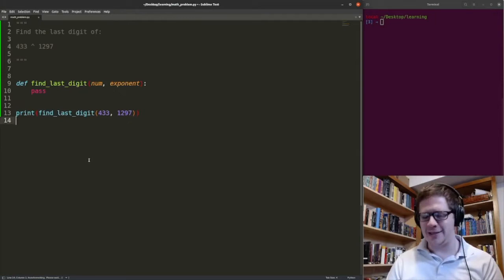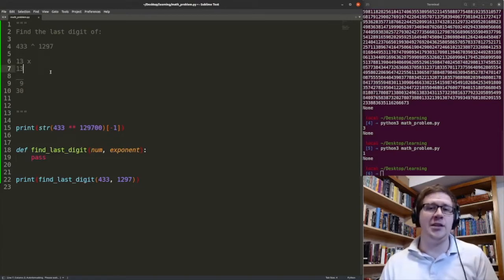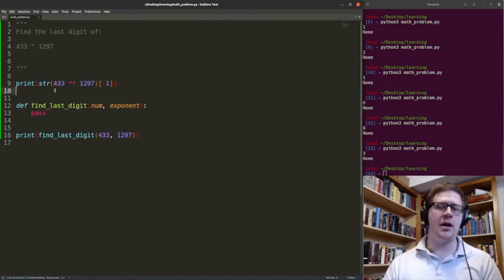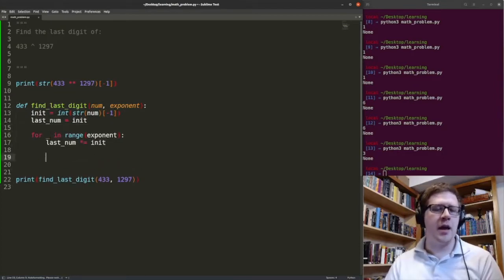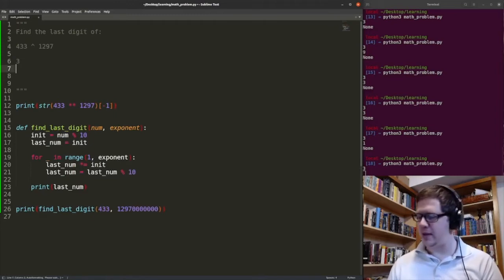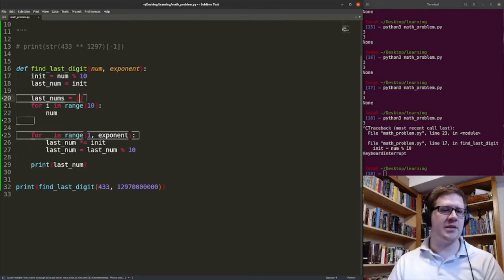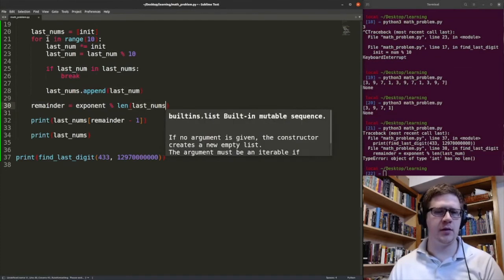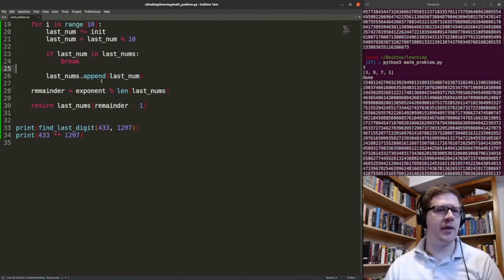Solving a Math Trick in Python